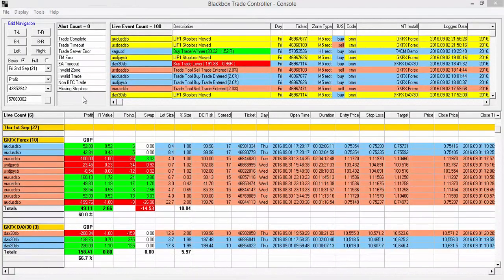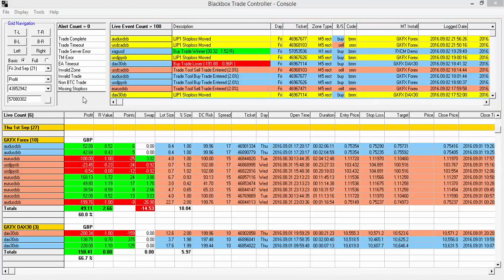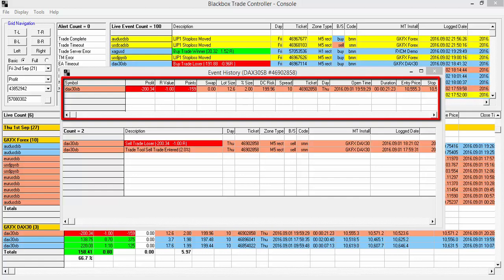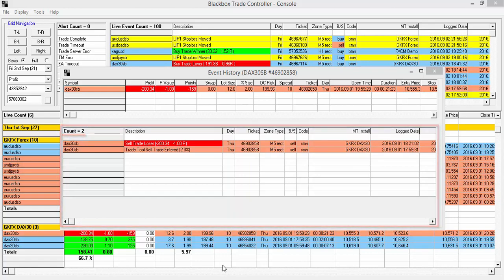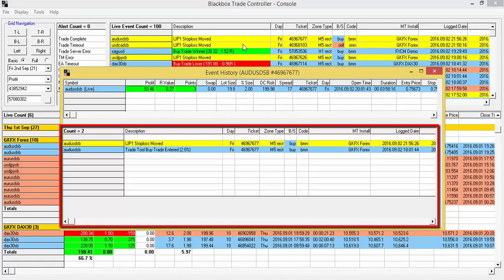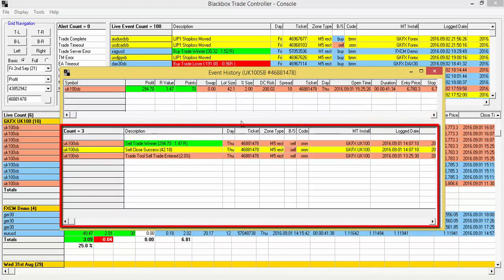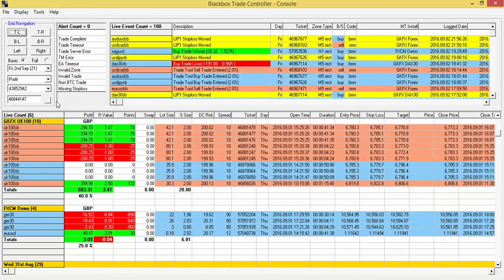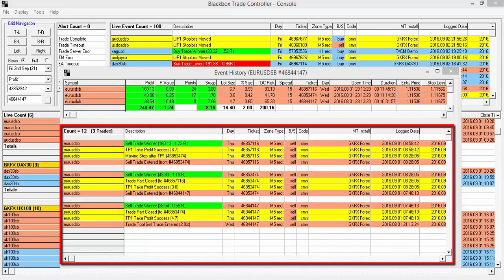Trade Event History Tool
This video tutorial provides an overview of the Blackbox Trade Controller Trade Event History Tool which enables the user to monitor and track every event associated with each trade making the review and analysis process easy and efficient.